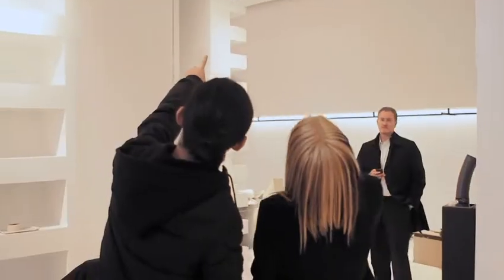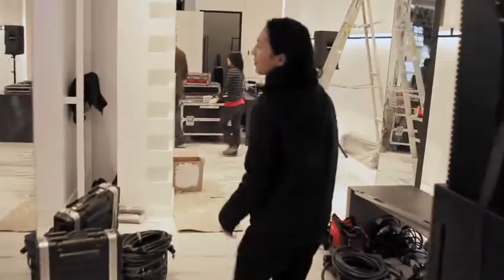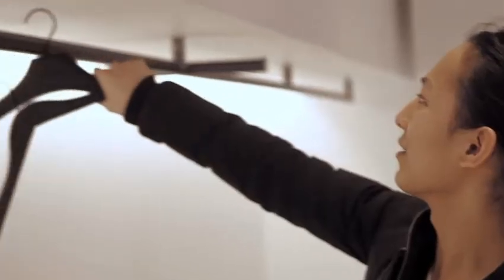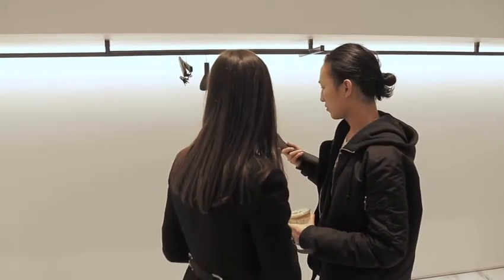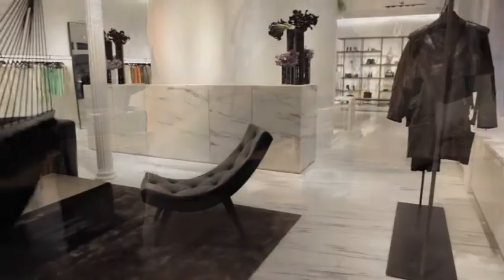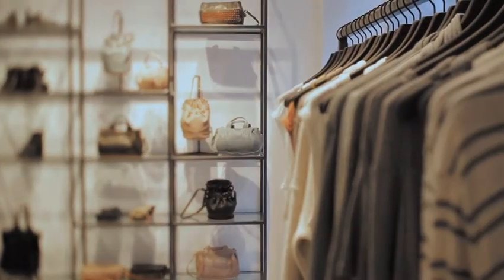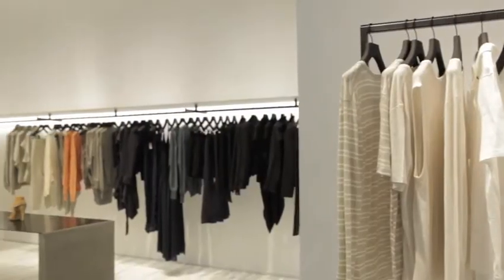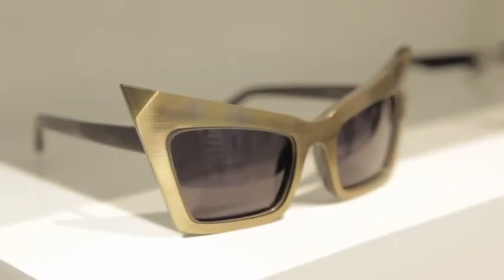Alexander Wang: The Making of 103 Grand Street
Get a behind-the-scenes look at the making of the designer's first boutique.